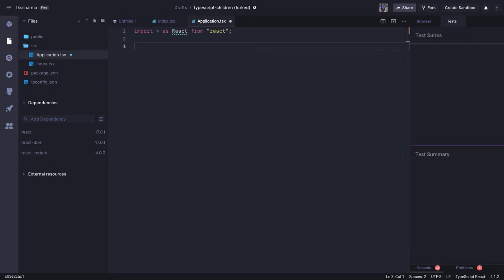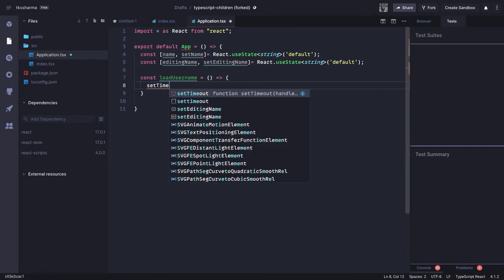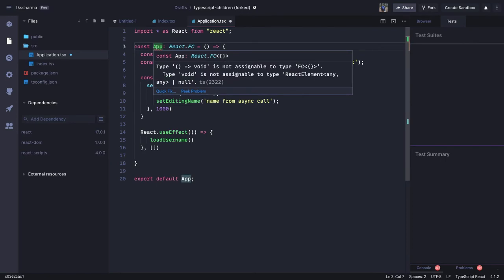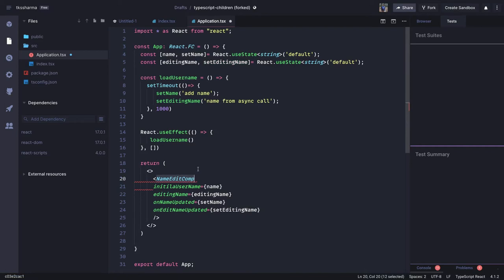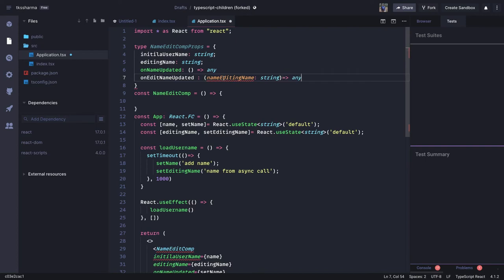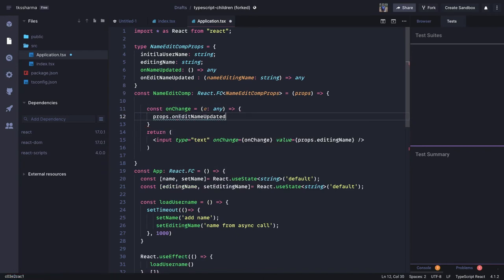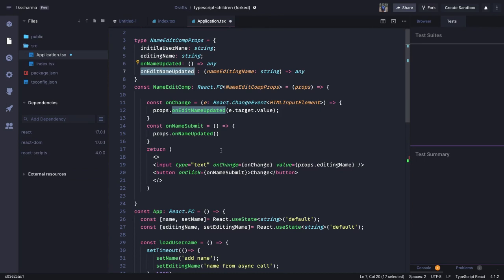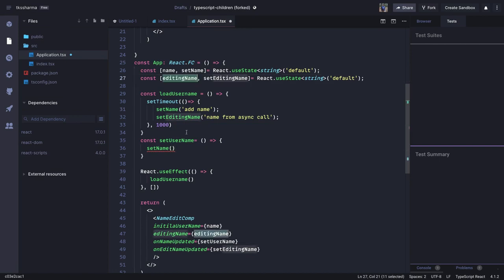Writing DOM events in React Typescript #07